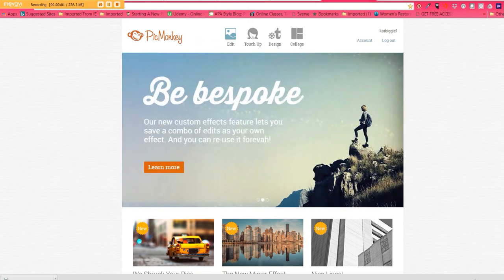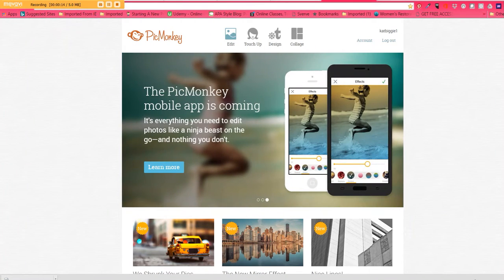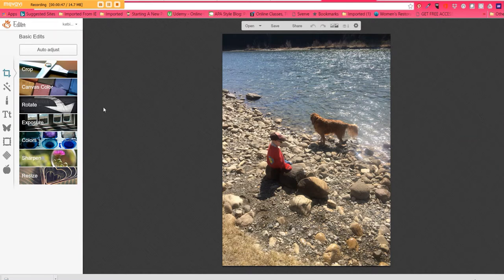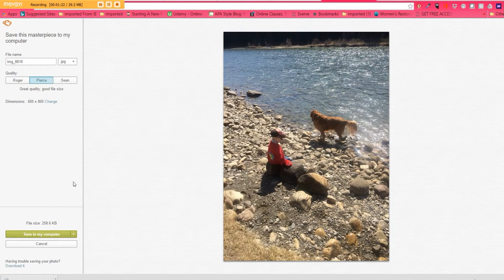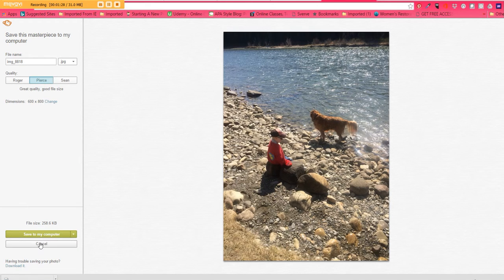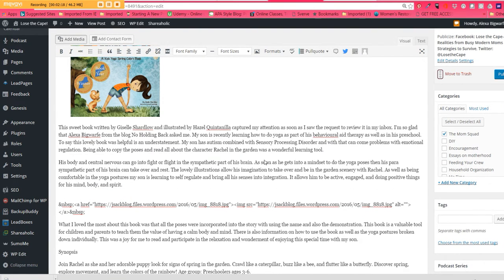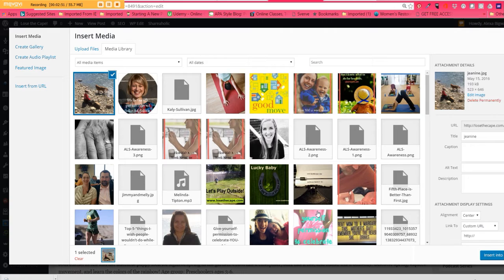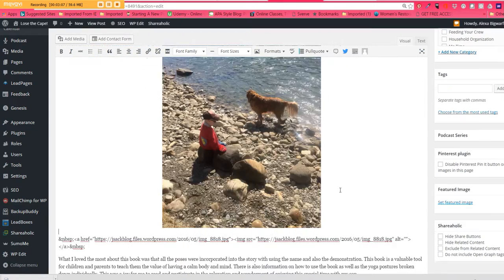reducing image size for blog posts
If you've ever had problems loading images on to a wordpress blog, it's likely that your image size is too big. (even if it falls way, way under the 32 mb max.) Here's how you can quickly adjust and upload successfully.